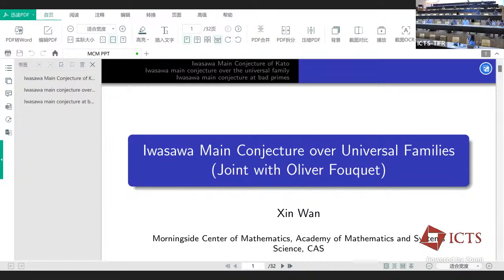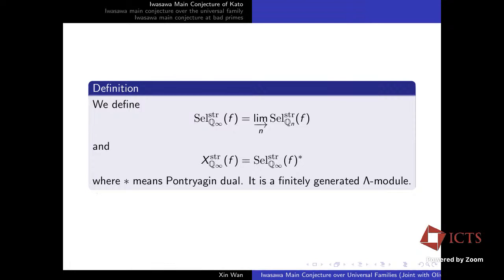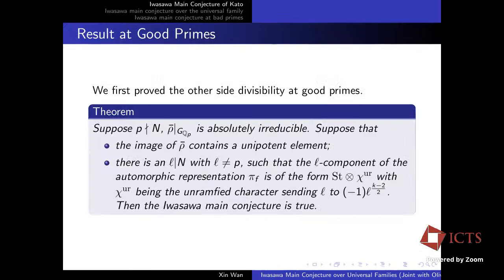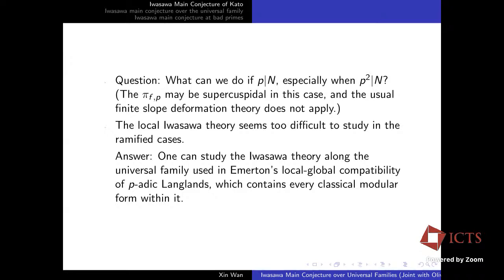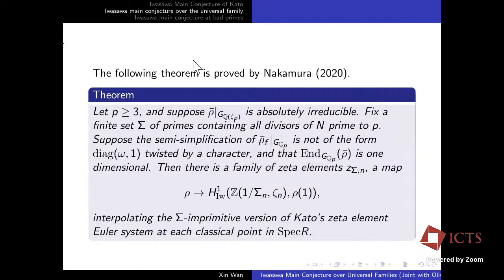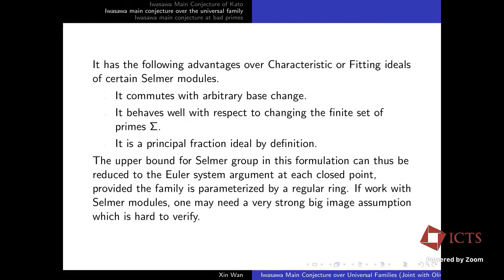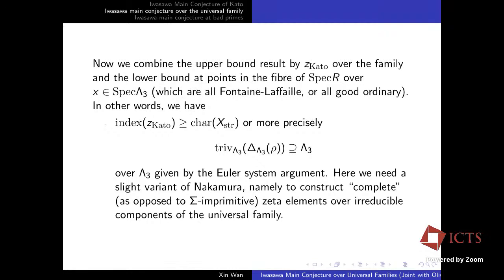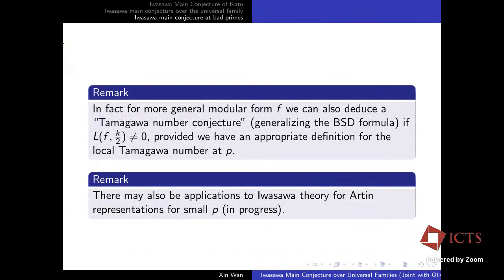Iwasawa Main Conjecture for Universal Families by Xin Wan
PROGRAM
ELLIPTIC CURVES AND THE SPECIAL VALUES OF L-FUNCTIONS (HYBRID)

ORGANIZERS: Ashay Burungale (CalTech/UT Austin, USA), Haruzo Hida (UCLA), Somnath Jha (IIT Kanpur) and Ye Tian (MCM, CAS)

The program plans to focus on recent developments in the arithmetic of Elliptic curves and special values of L-functions.

0:00:00 Start
0:00:30 Iwasawa Main Conjecture over Universal Families (Joint with Oliver Fouquet)
0:00:48 One of the central problems in number theory is the relation between
0:02:27 We focus on the elliptic modular forms case in this talk. We fix the
0:04:13 Definition
0:08:51 Analytic Side
0:14:53 In fact Kato constructed a canonical map
0:16:56 Result at Good Primes
0:21:21 Remark
0:24:14 Question:
0:26:09 For any Galois representation Pp : GQp - GL2(OL),
0:28:12 Definition - Emerton's completed cohomology with coefficient
0:33:21 Theorem - The following theorem is proved by Nakamura (2020).
0:40:03 A crucial point proved in Colmez-Wang is that
0:41:15 We hope to establish one side divisibility of the Iwasawa main conjecture
0:42:21 It has the following advantages over Characteristic or Fitting ideals of certain Selmer modules.
0:44:13 Definition
0:49:44 Lemma
0:51:54 Conjecture - The Iwasawa main conjecture for ZKato can be formulated follows.
0:57:43 Theorem
0:59:52 As a corollary of the Iwasawa main conjecture we have the following theorems.
1:00:58 Thank You
1:01:08 Q&A